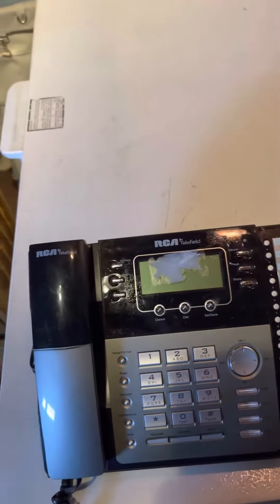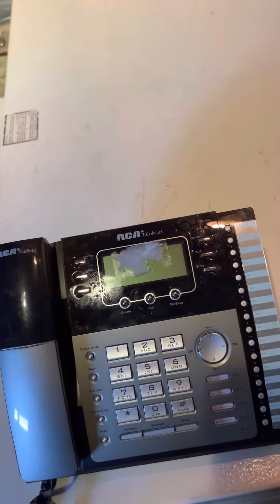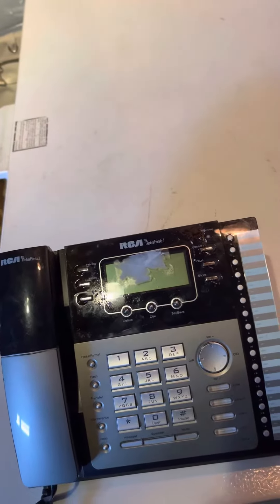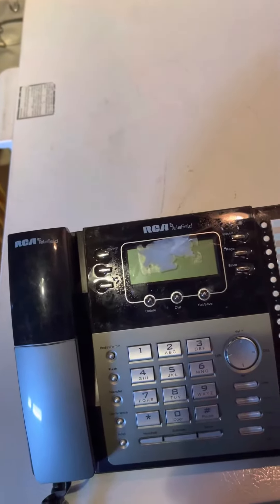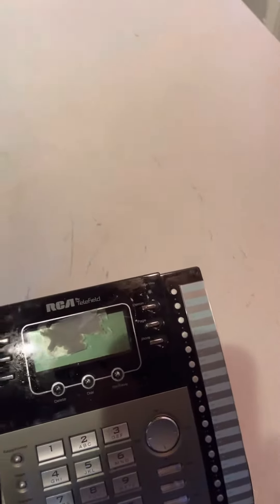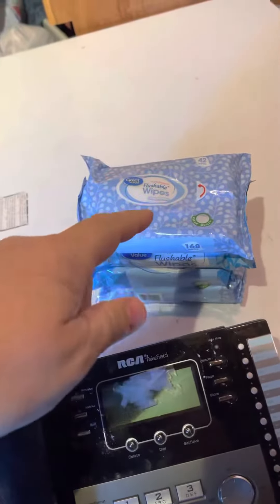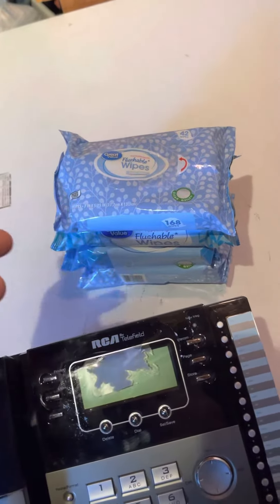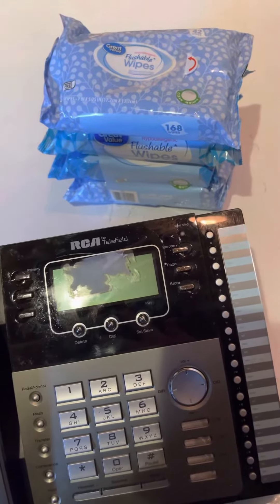How to remove Goodwill price stickers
Some times they can be removed with your hands, but this is an easy way to remove the ones that are really stuck.